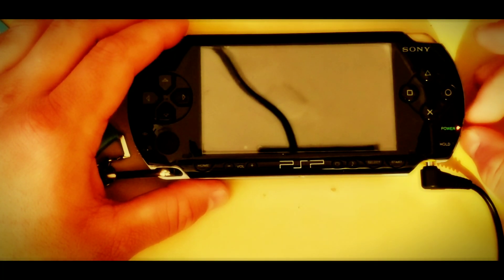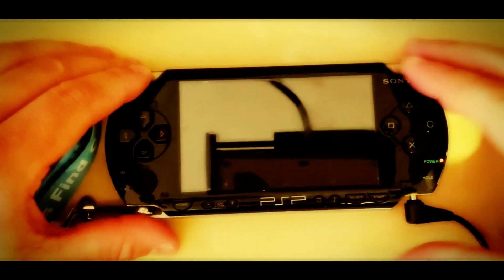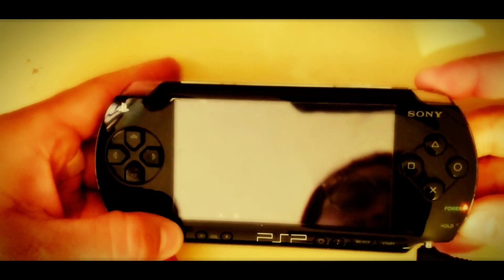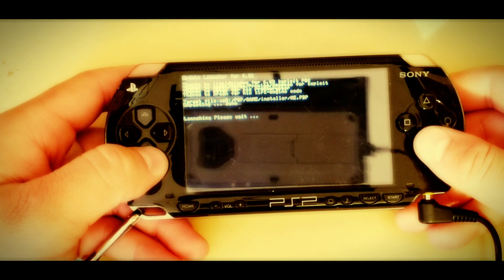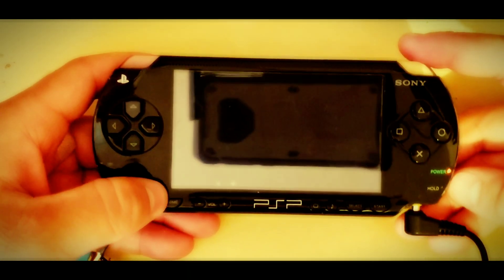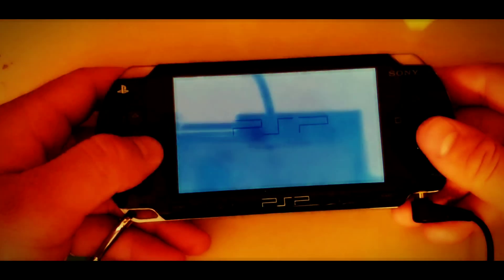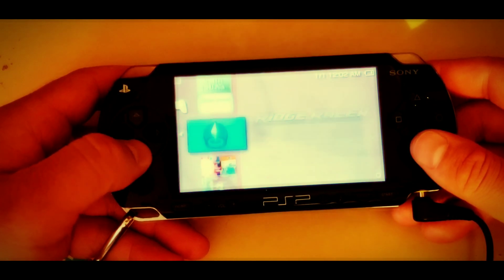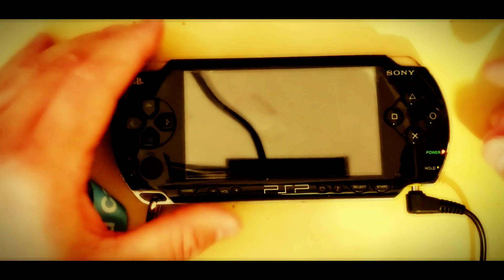How to Unbrick the PSP 1001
May 2020